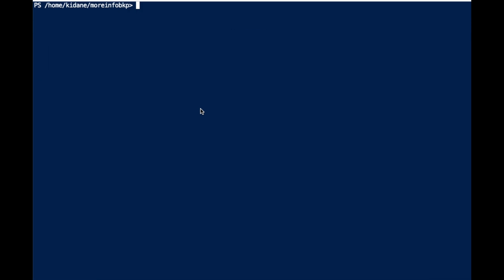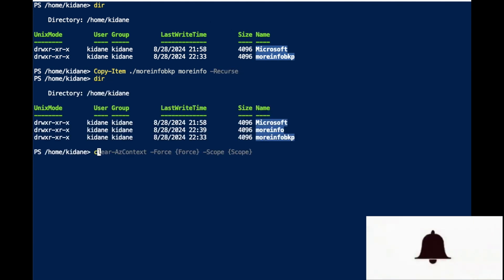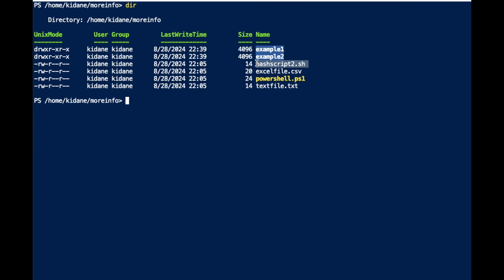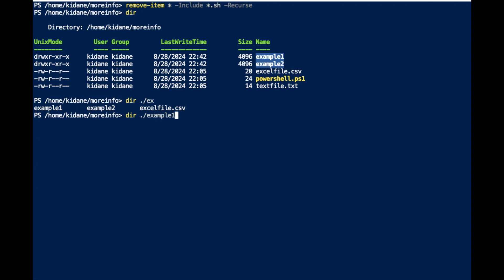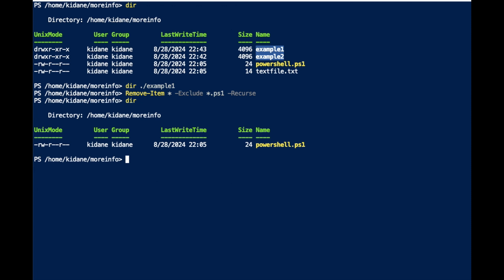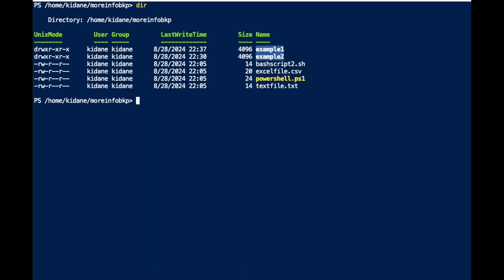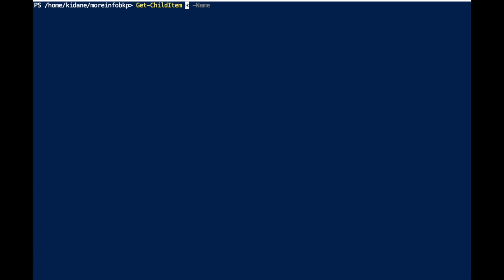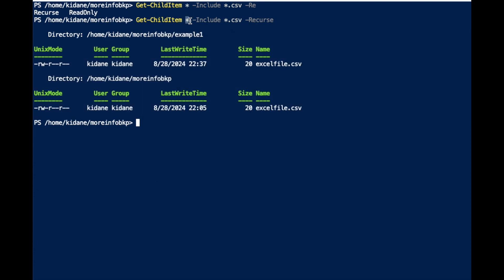MoreInfo - Find and Remove contents using PowerShell Command - New Video 2024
Get-childitem source -include/exclude/name -recures
Remove-Item source -include/exclude pattern -recurse